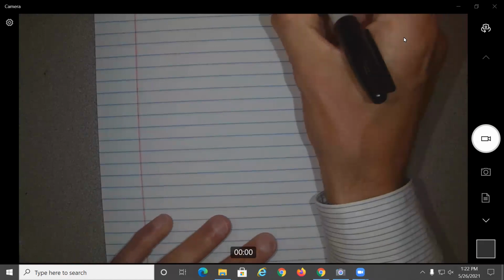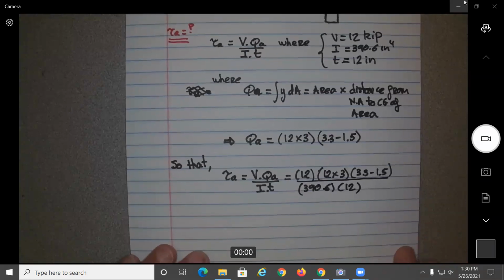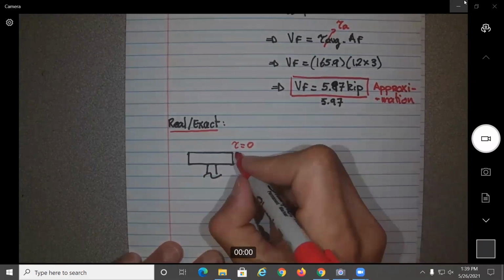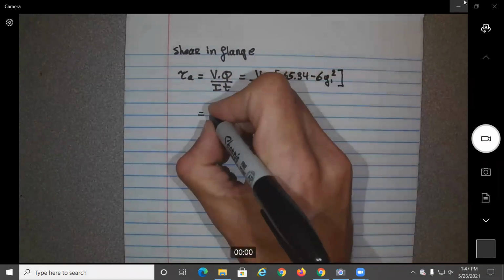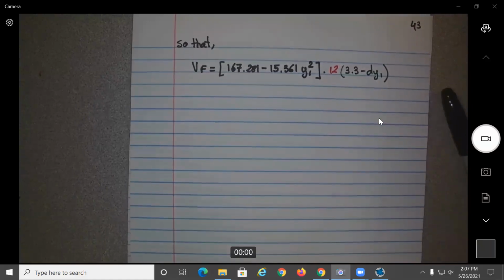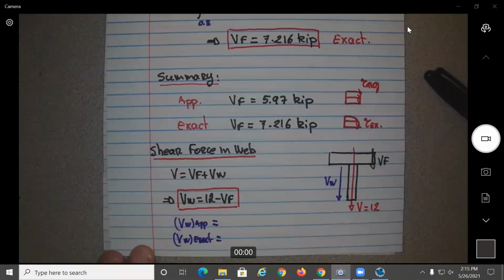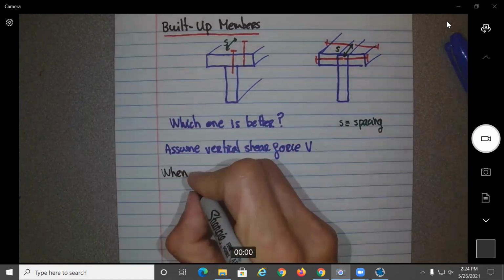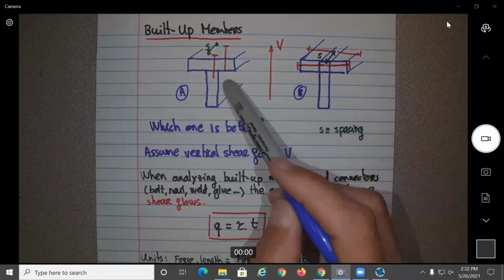ME304 Lecture 6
shear stress